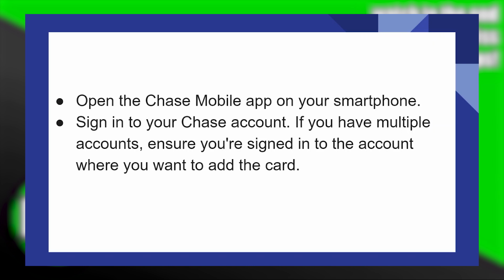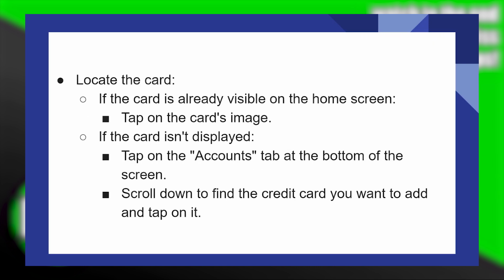HOW TO ADD A CHASE CREDIT CARD TO MY CHASE APP 2025! (FULL GUIDE)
Welcome to a hassle-free banking experience! In this step-by-step tutorial, we guide you through the process of adding your Chase credit card to the Chase app in 2025. Stay in control of your finances and enjoy the convenience of managing your credit card seamlessly within the Chase mobile app. Whether you're a seasoned Chase user or a newcomer, we've got you covered. Watch now and unlock the full potential of your Chase credit card with just a few taps!